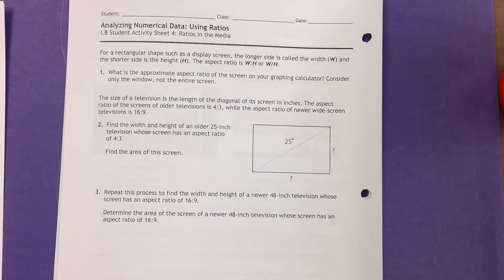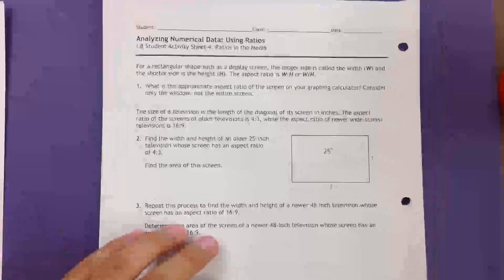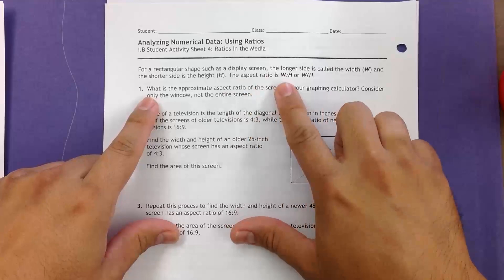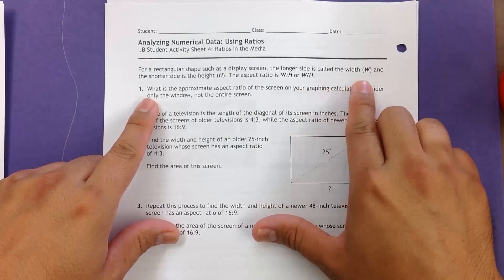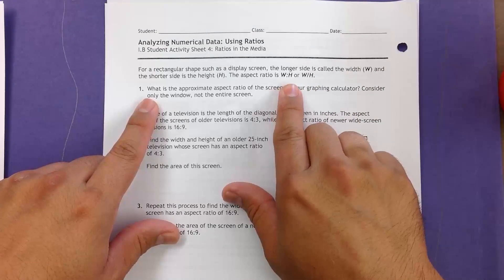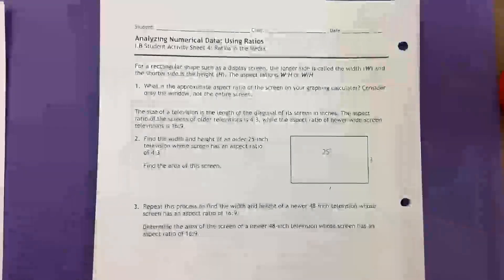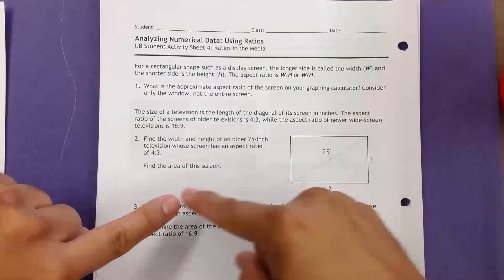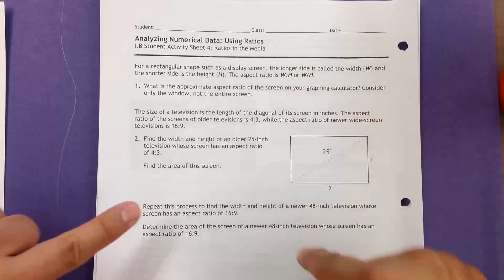09 01 14 Ratios in the Media